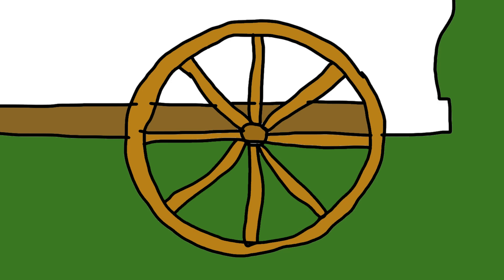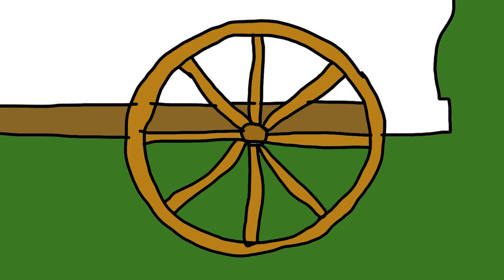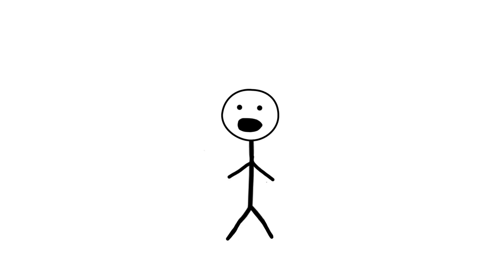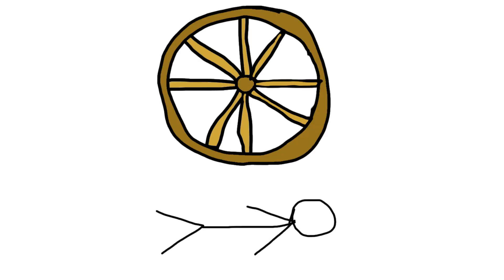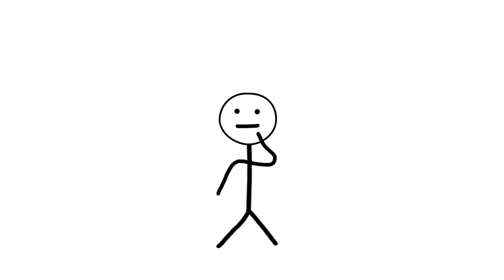The Worst Deaths In Human History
If you think dyings bad, wait till you hear about this. These World Championship fatalities will grip you tooth and nail till your eyes go backwards. You will be falling out of your seat with pure angst and remorse.
0:04 - Number 1
0:40 - Number 2
1:48 - Number 3
2:49 - Number 4